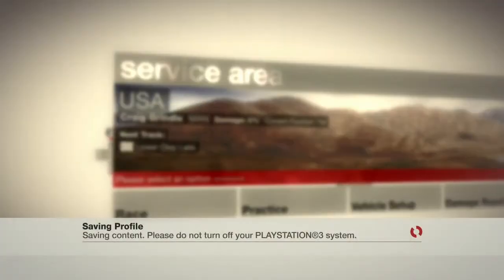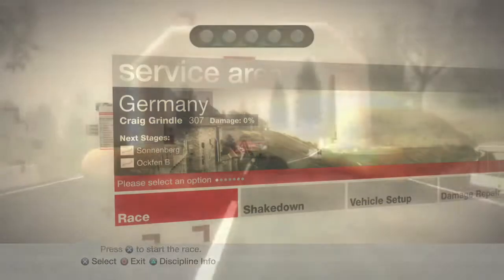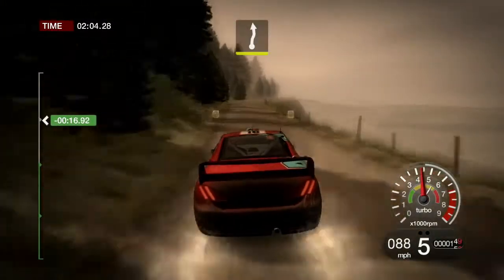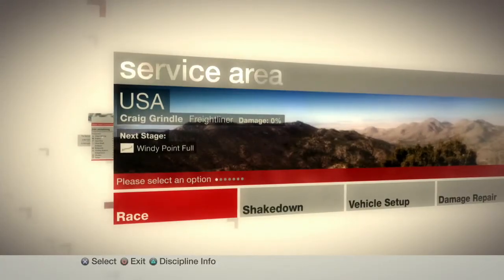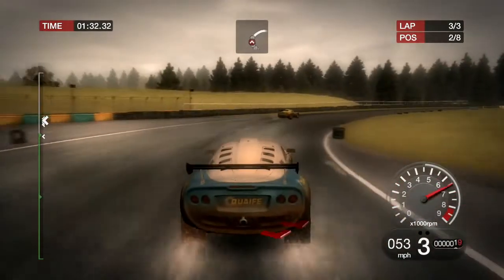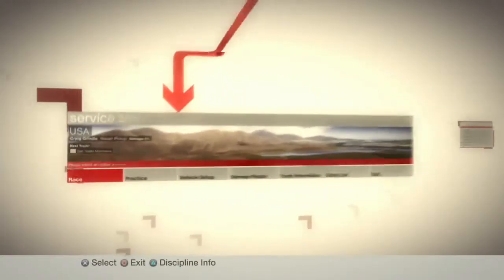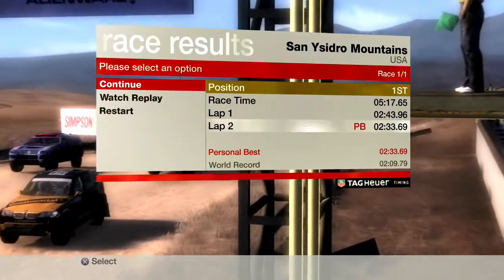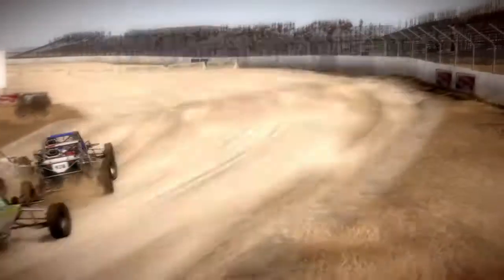Colin Mcrae Dirt Walkthrough - Episode 7